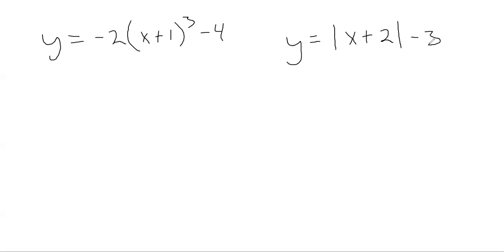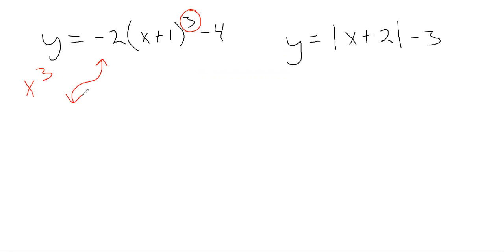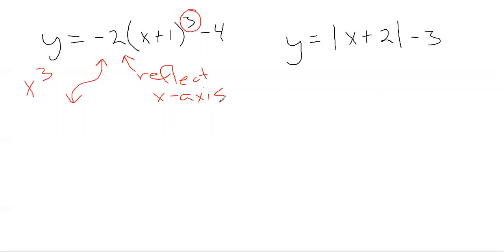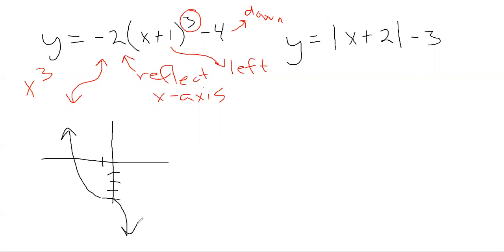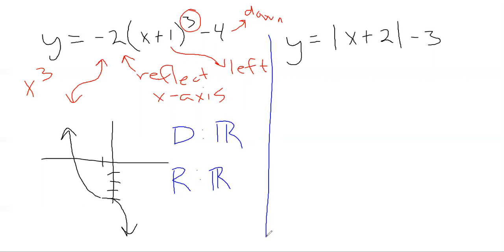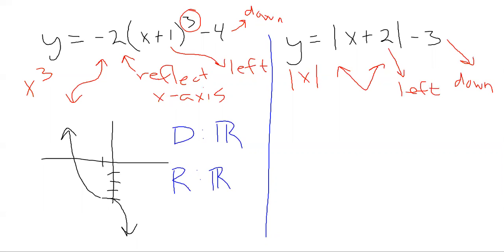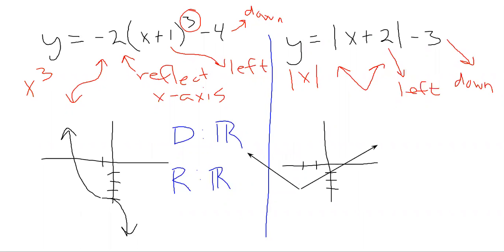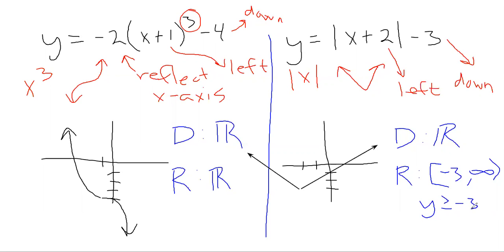Cubic and Absolute Value Graphs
Graph cubic and absolute value functions using transformations.